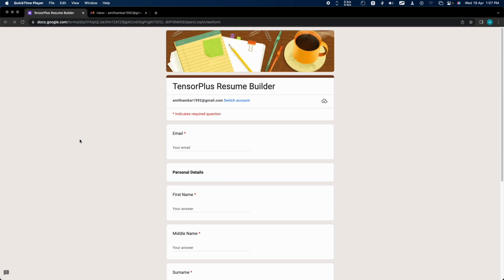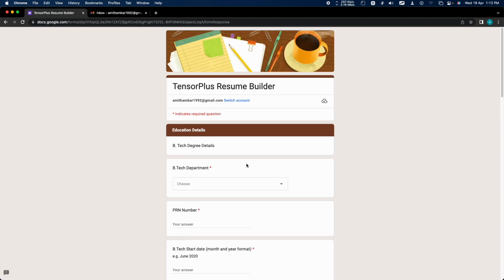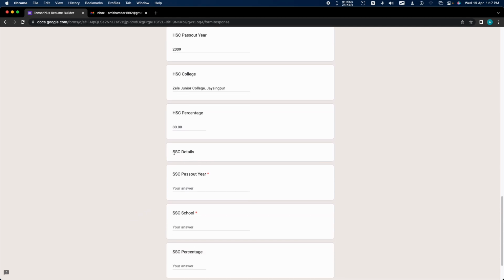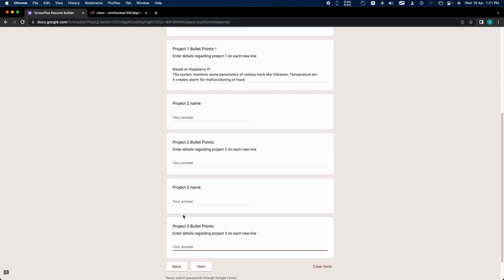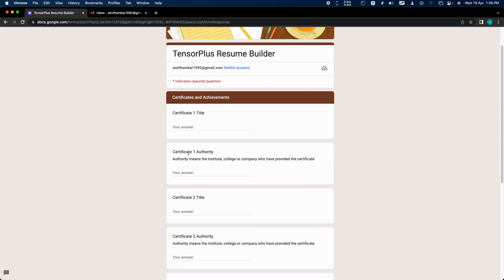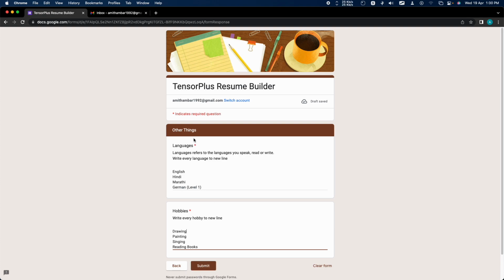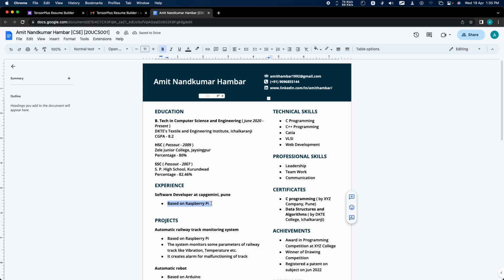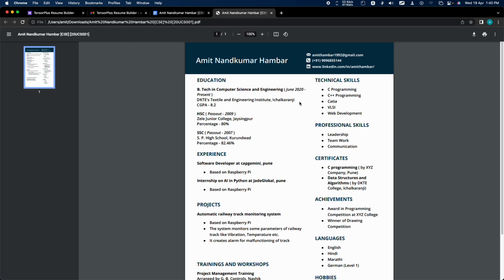TensorPlus Resume Builder Tutorial